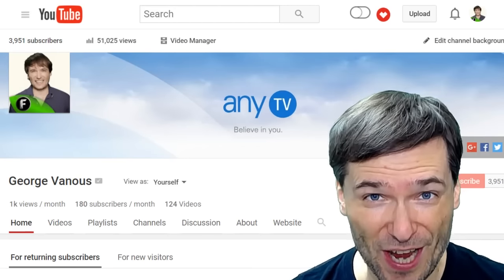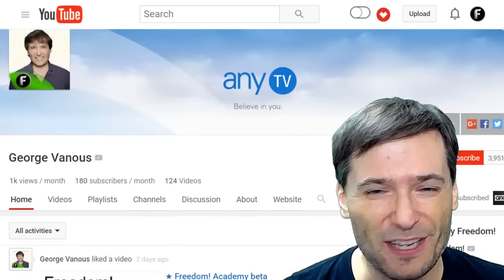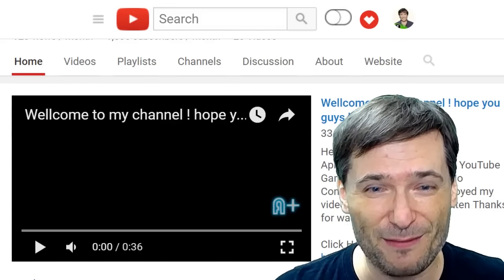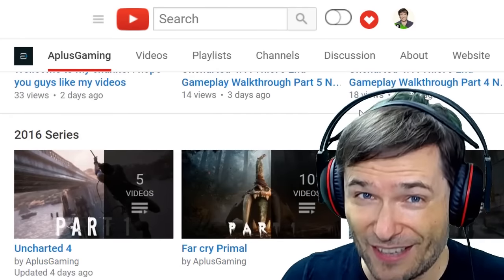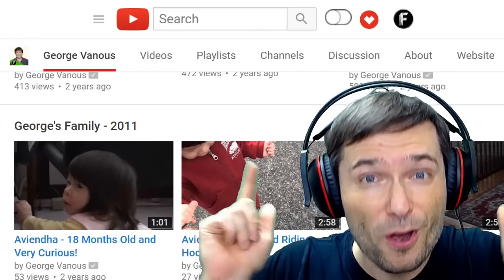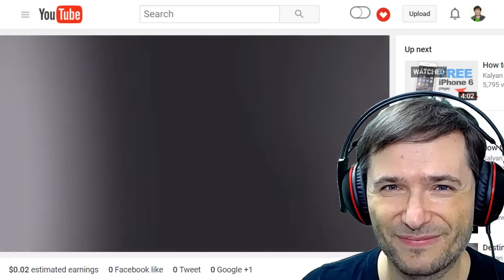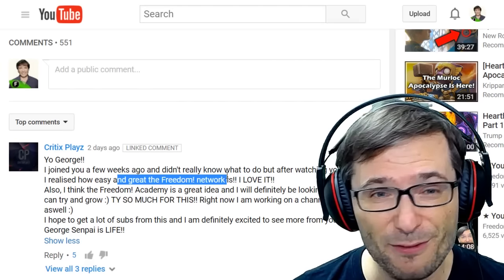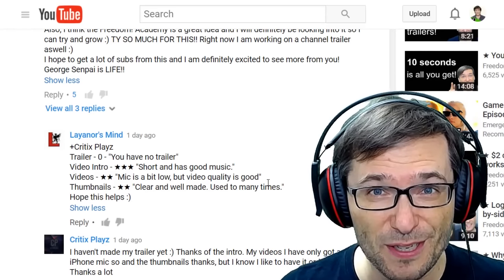★ Customize your YouTube channel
YouTube lets you customize your channel, but you need to turn it on! - George shows you how.

▼ Links

▼ Heartbeat

▼ Freedom!

▼ Music